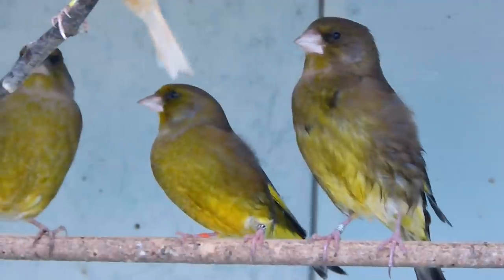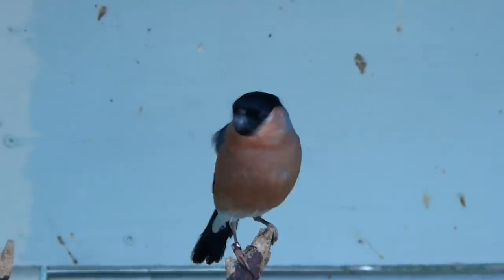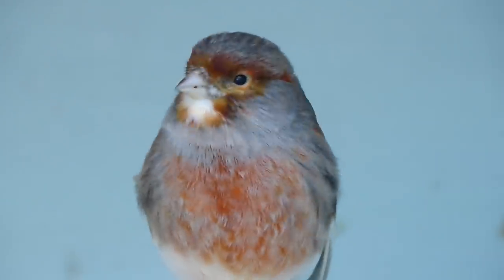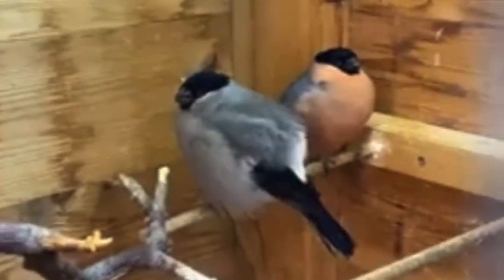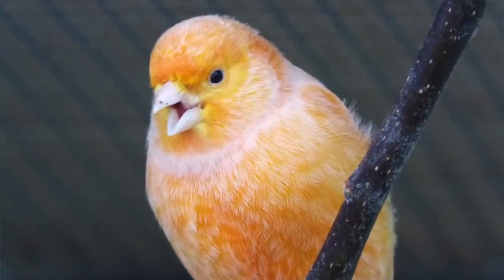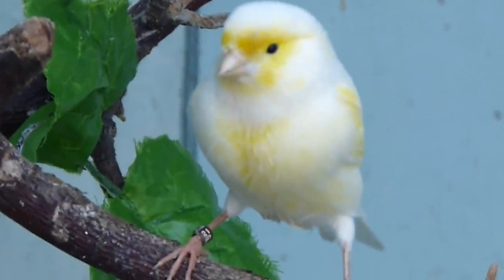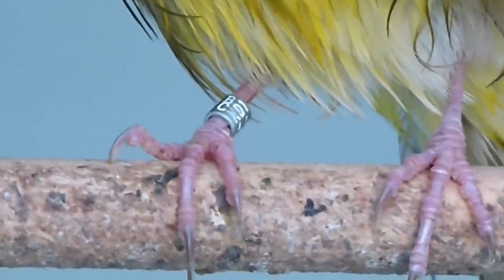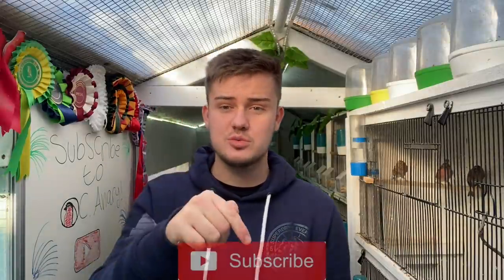Top Tips for Beginners Keeping British Birds